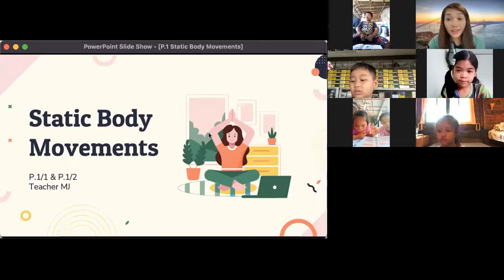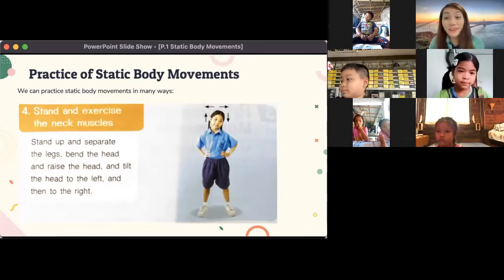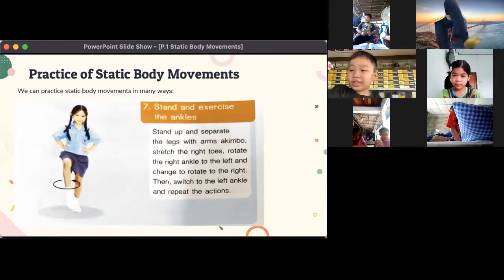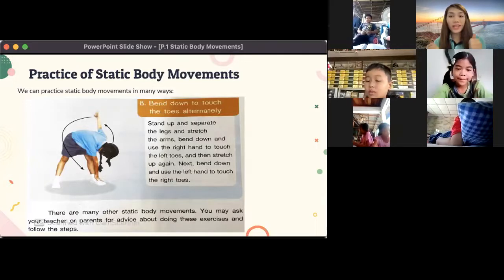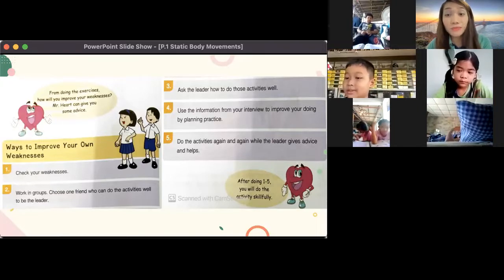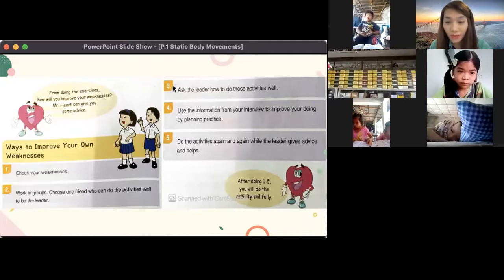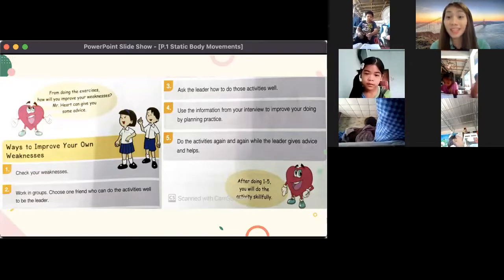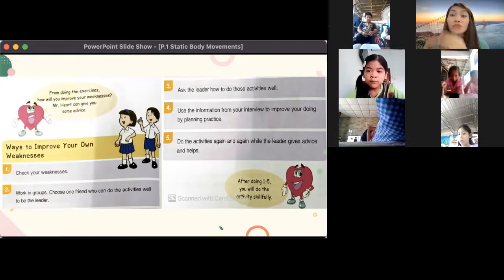Grade 1 Practice of Static Body Movements by: Teacher MJ